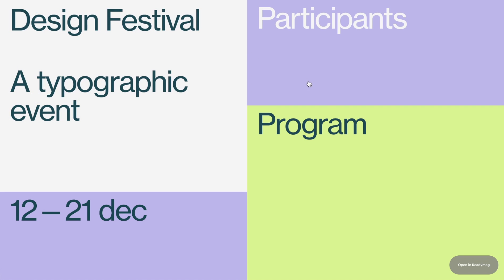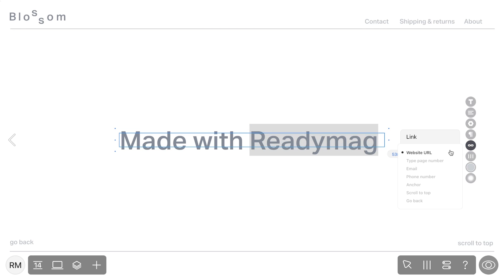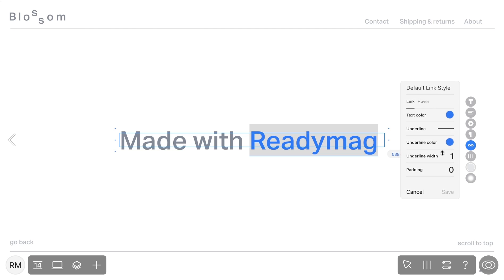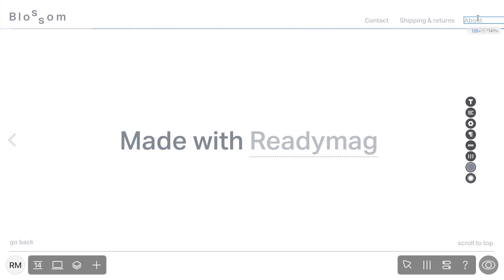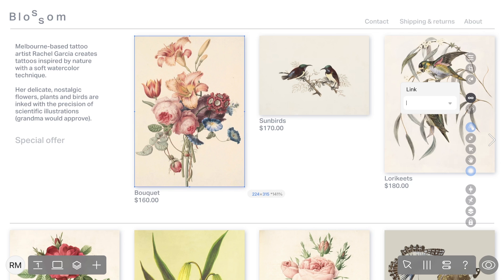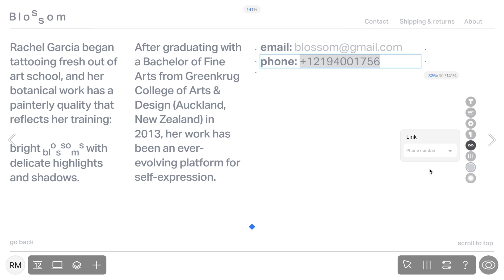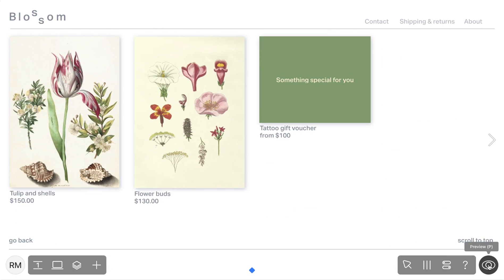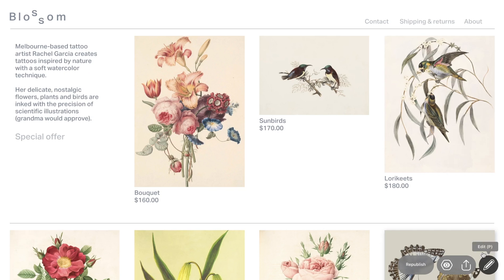Links in Readymag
In this video, you will learn how to create and customize links in Readymag.

0:00 — introduction
0:18 — creating links
0:48 — link styles
1:38 — link types

Readymag is a browser-based design tool that helps create websites, portfolios, and all kinds of online publications without coding